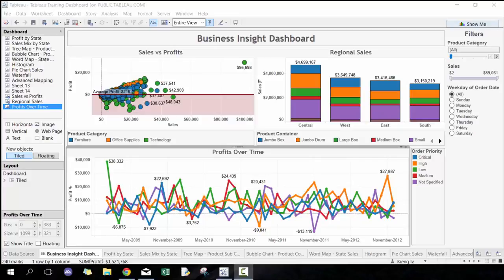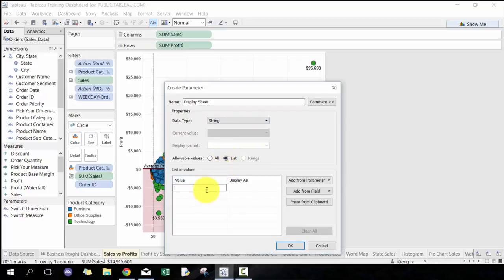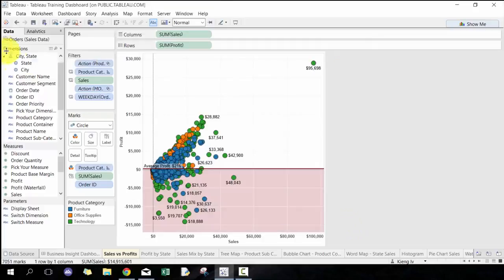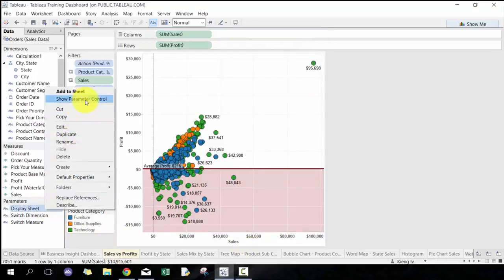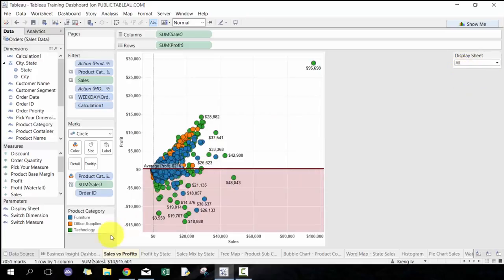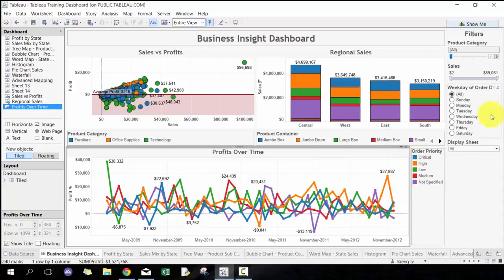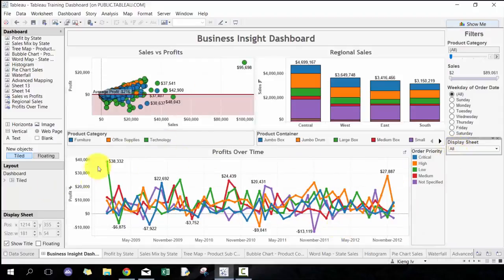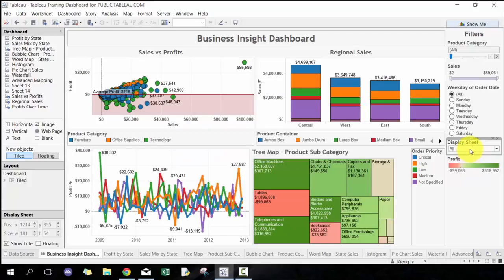Custom Tableau Workshops Dynamically Show and Hide Sheets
Dynamically show and hide sheets with parameters